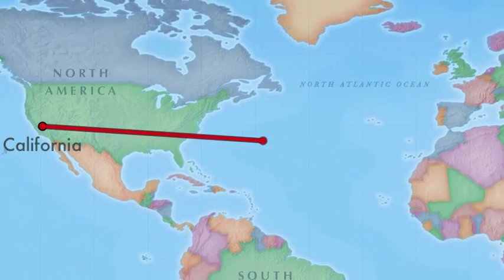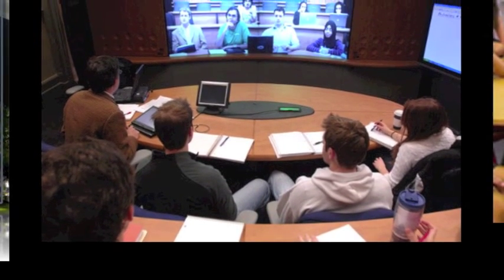HYPERMEDIA & MULTIMEDIA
Late break news